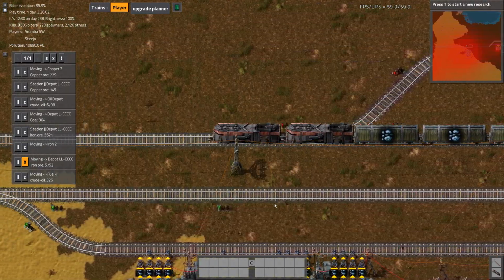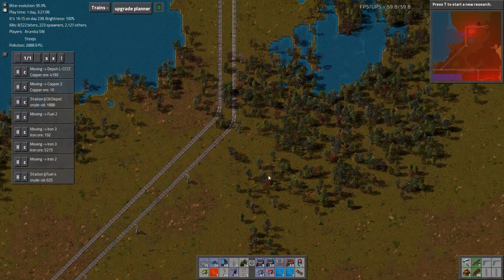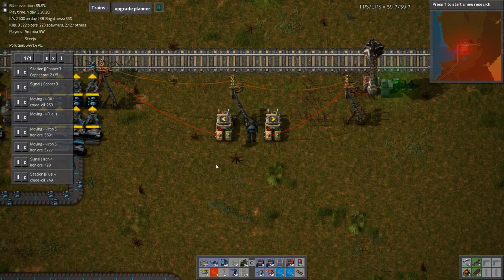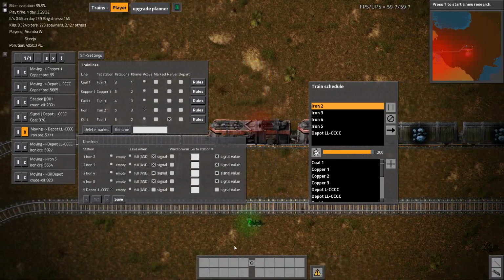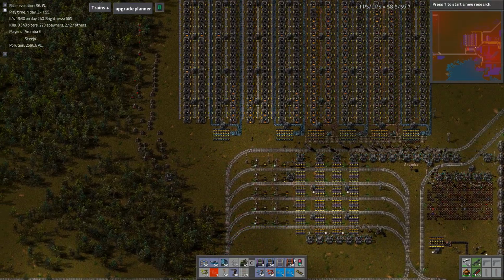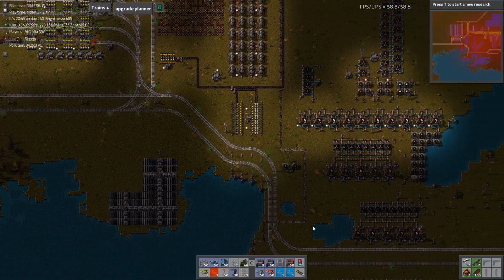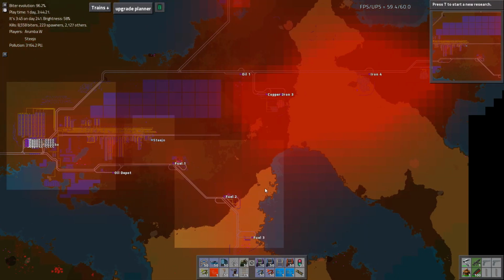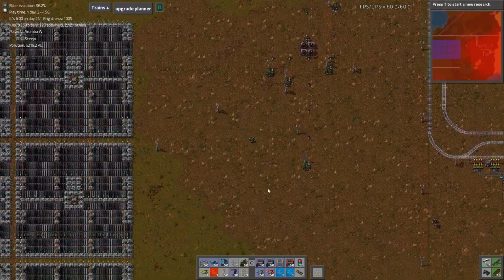Let's Play Factorio Multiplayer - Some Assembly Required - Part 69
Let's Play Multiplayer Factorio, shall we? In this Let's Play, we'll be playing a with Arumba in our Some Assembly Required playthrough where we plan to do a ridiculously large factory in a ridiculously long series. Thanks for joining us, and let's start our let's play of Some Assembly Required Multiplayer Factorio!

Advanced Logistics System
Autofill
Blueprint String
FARL
More Light
Tree Collision
Upgrade Planner
EvoGUI
FastFilterFill
Long Reach
Rail Tanker
Smart Trains
YARM